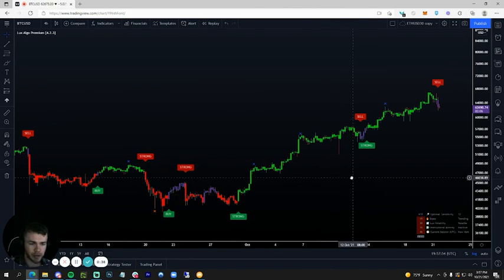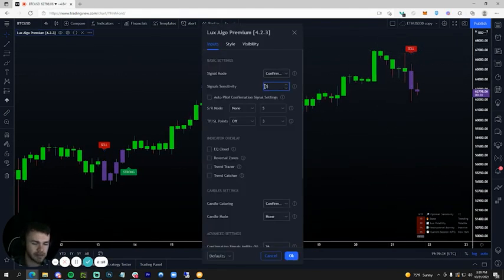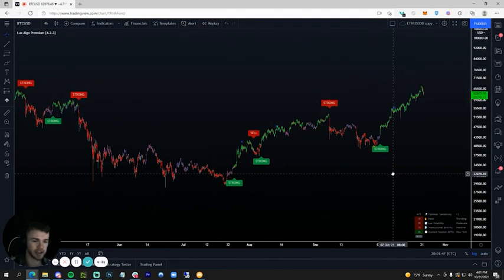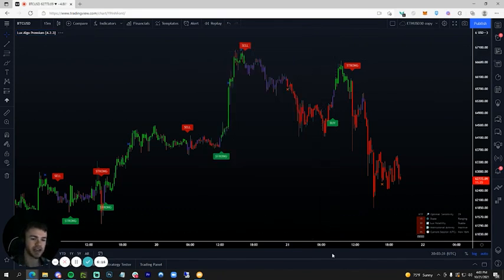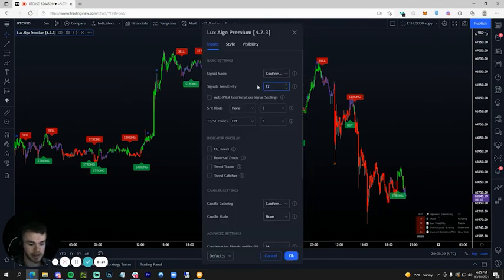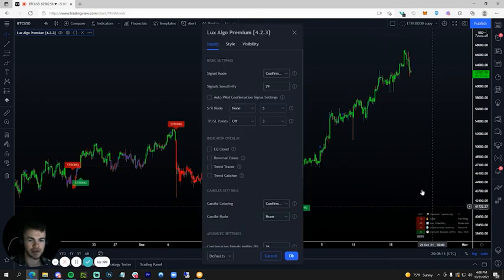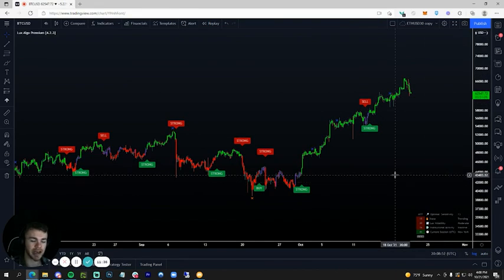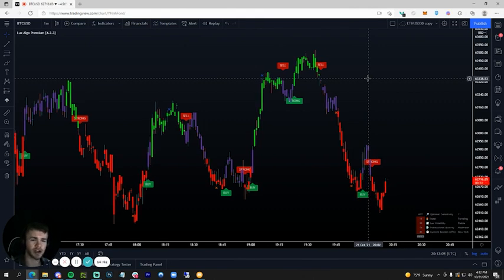How To Find The Best Settings | Lux Algo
Ever wonder how you can tune this Lux Algo so you don't have to waste time analyzing the charts, drawing a lot of lines on your screen.  Worry no more, there is Lux Algo and the settings to configure it.

Get Lux Algo here:
Tradawiz Review on Lux Algo:

In this video we cover every method for how to properly optimize your signals within Lux Algo to fit your trading style. We cover the best way to manually adjust sensitivity, how to use optimal sensitivity, auto-pilot, and Optibot.

*Video by Lux Algo